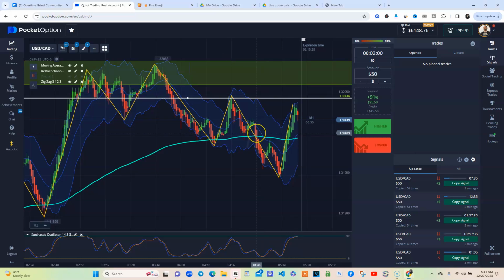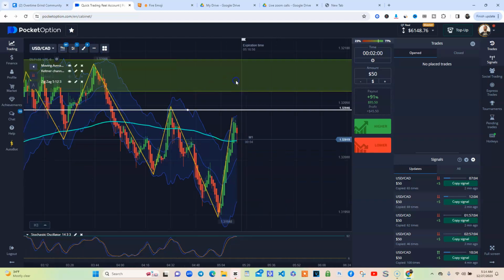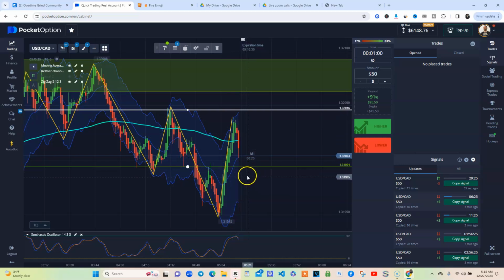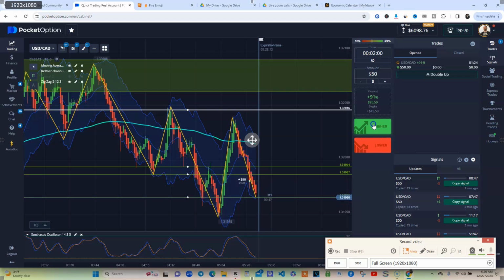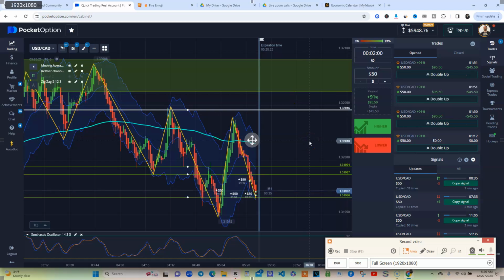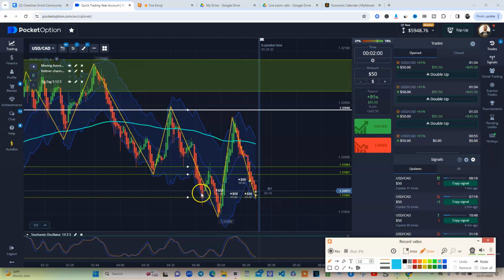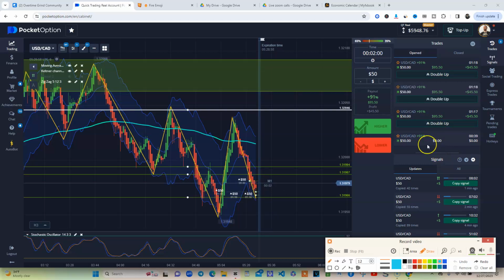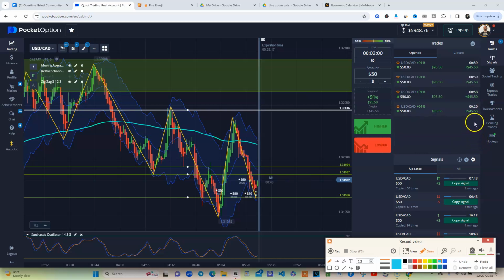BEST WAY TO TRADE FOREX PAIRS | JEREMY CASH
Chapters
0:00-4:58 Training
5:00-10:02 1st Trade